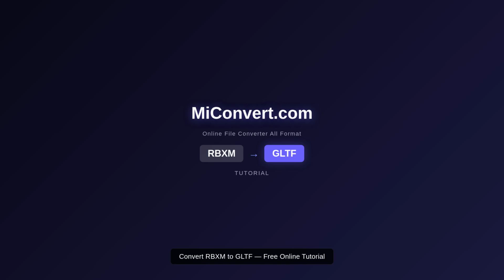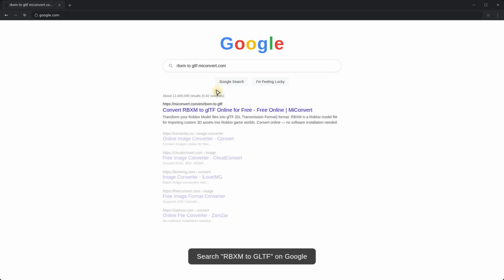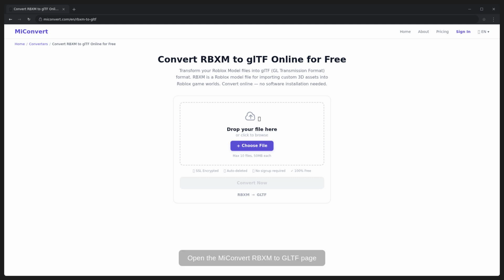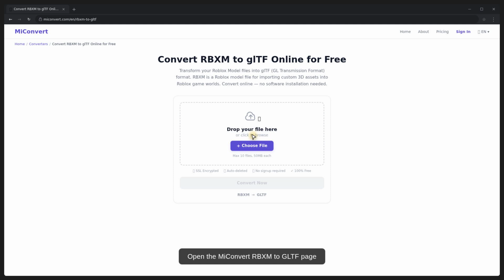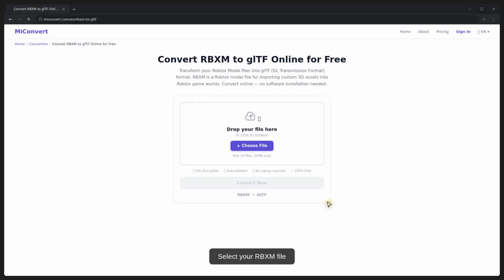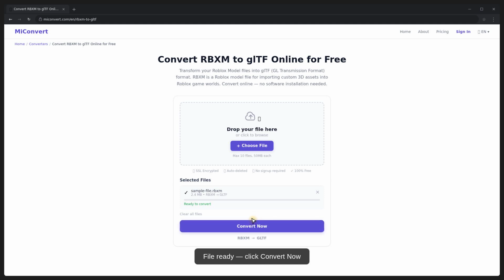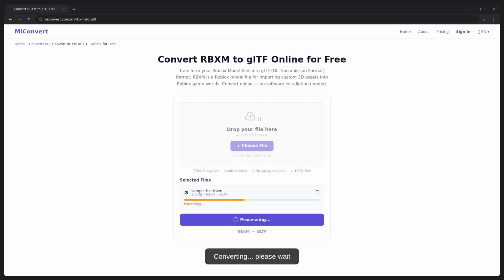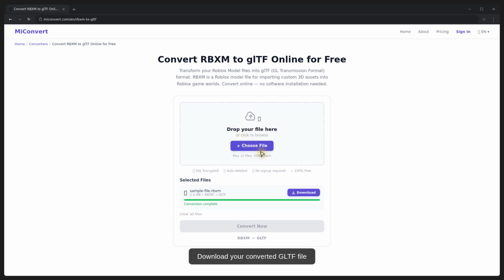How to Turn RBXM File into GLTF Keeping 100% Crisp Quality (Free)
Changing a RBXM file to GLTF has never been easier! Watch this detailed guide on how to do it completely free right in your web browser.

⏳ Video segments:
0:00 - Introduction
0:06 - Searching for the MiConvert tool
0:14 - RBXM to GLTF conversion interface
0:20 - How to put the RBXM file onto the web
0:28 - Quick convert click
0:35 - Waiting for a few seconds...
0:41 - Finished and downloading the GLTF file
0:48 - Subscribe to support the channel